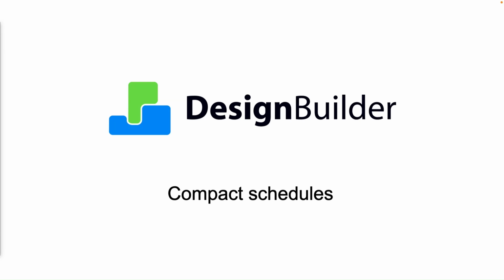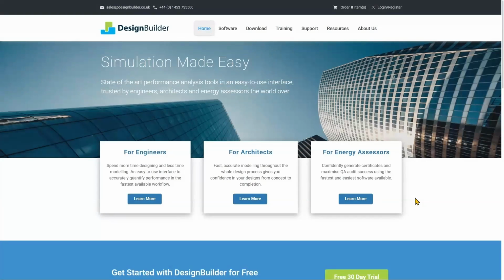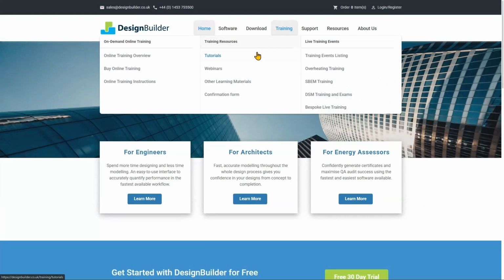215 Compact schedules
This tutorial covers compact schedules